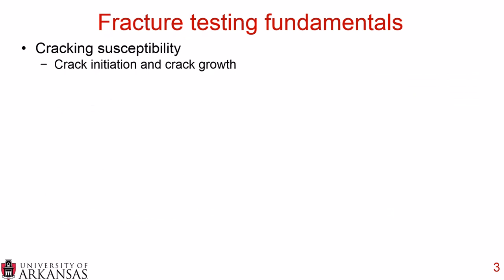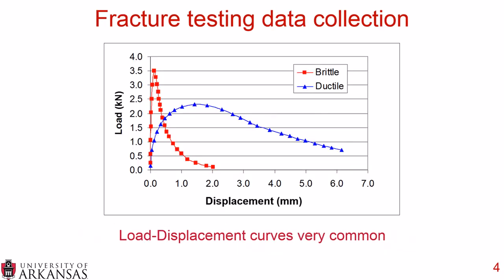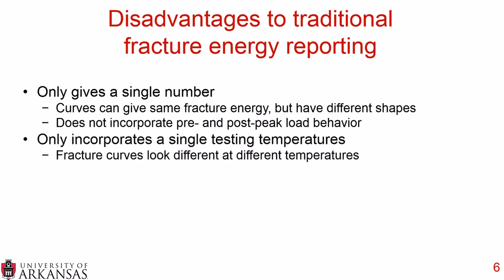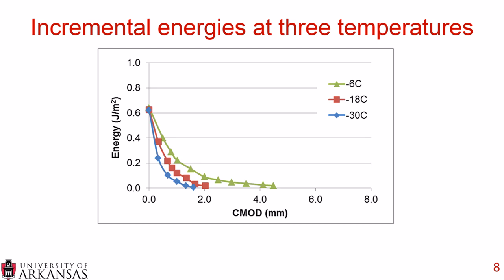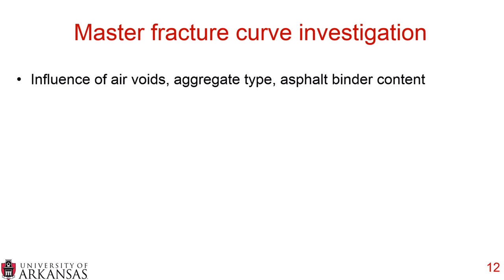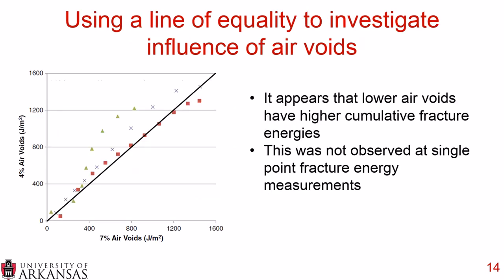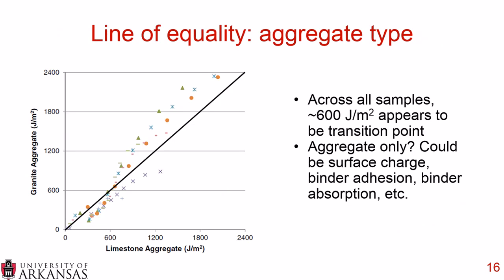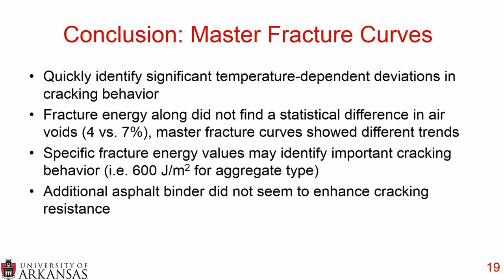The Development of Master Fracture Curves for Asphalt Concrete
This recording discusses research performed by Caleb Mudford at the University of Arkansas.   Here is the citation for the full research paper

Braham, A., Mudford, C. The Development of Master Fracture Curves for Asphalt Concrete. Journal of Materials in Civil Engineering, Vol. 25, No. 11, November 2013, pp. 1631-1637.